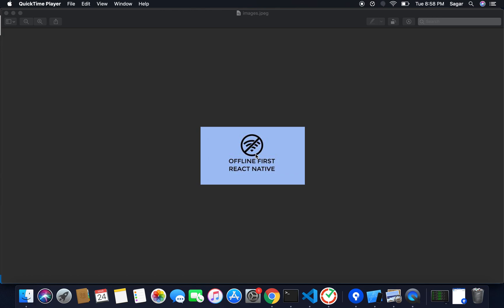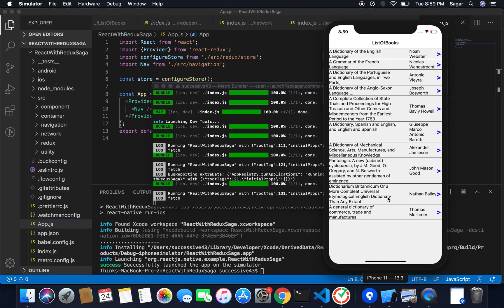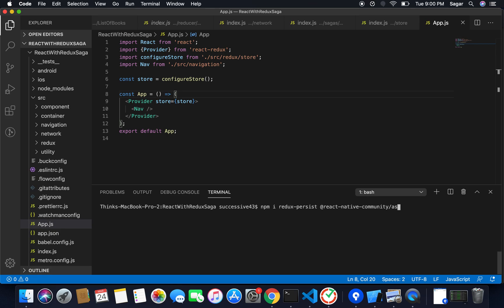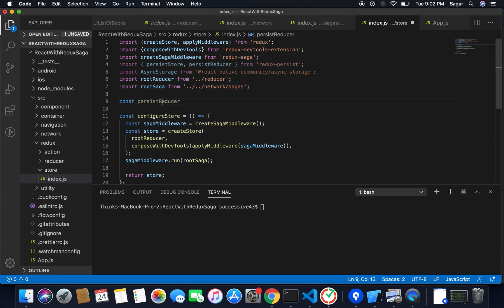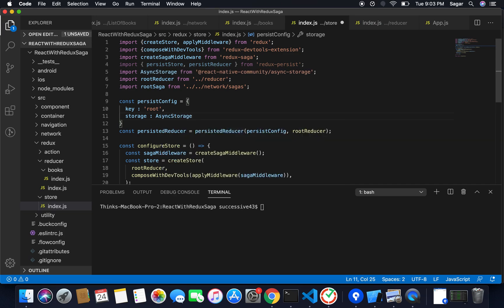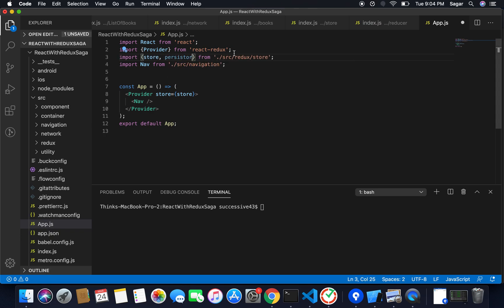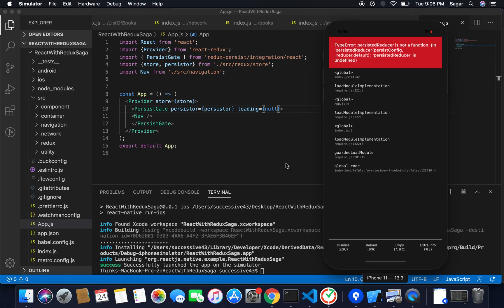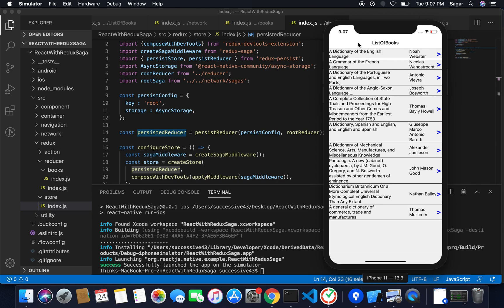Make React Native Application works offline with Redux Persist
React Native with Redux-Saga setup : -